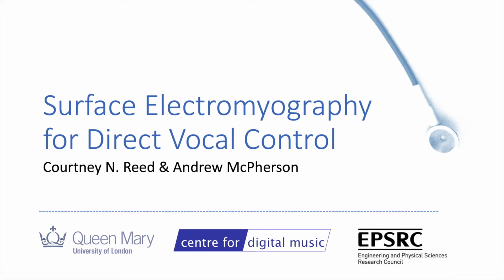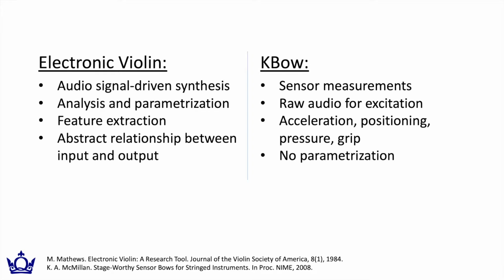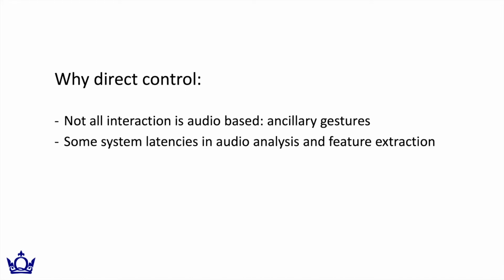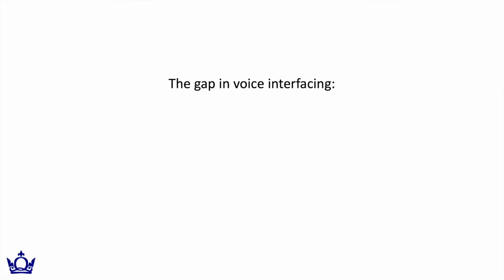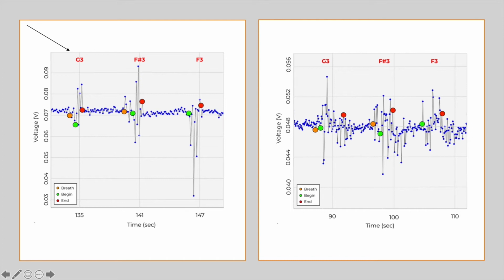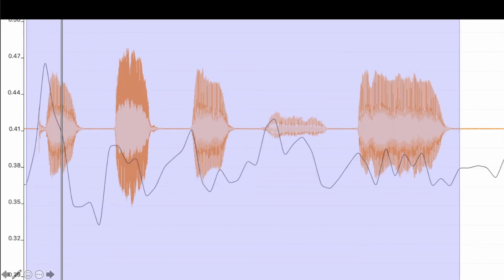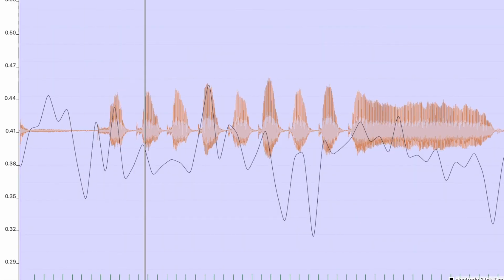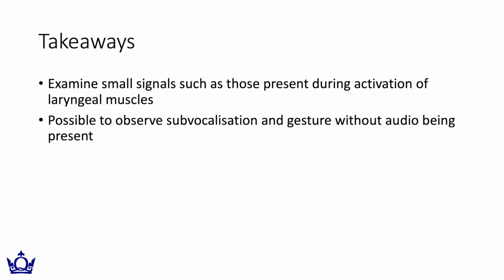NIME 2020: Surface Electromyography for Direct Vocal Control (Reed & McPherson)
Publication Presentation for the paper "Surface Electromyography for Direct Vocal Control" at the 2020 International Conference for New Interfaces in Musical Expression (NIME).

Courtney Reed and Andrew McPherson. 2020. Surface Electromyography for Direct Vocal Control. Proceedings of the International Conference on New Interfaces for Musical Expression, Birmingham City University, pp. 458–463.